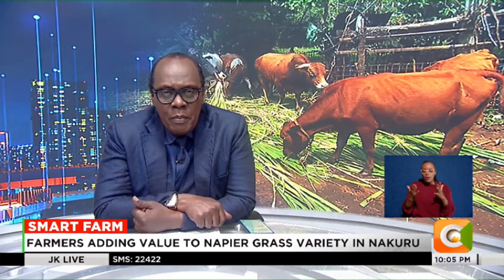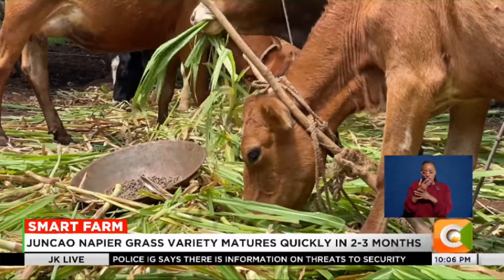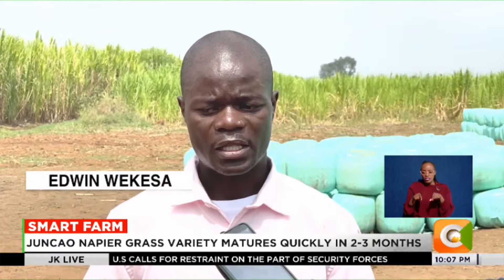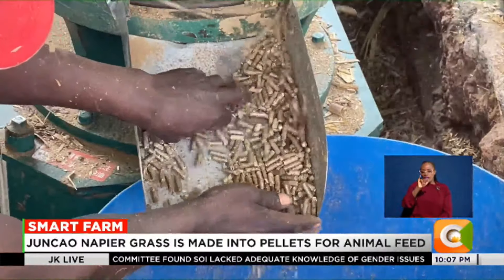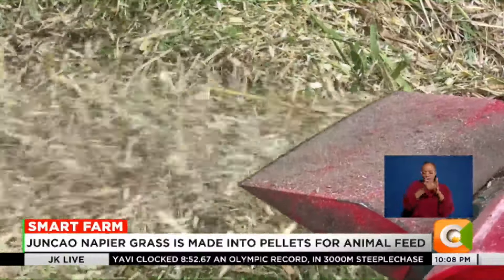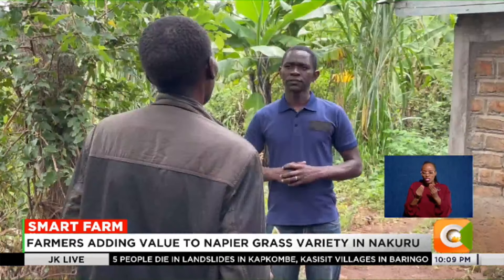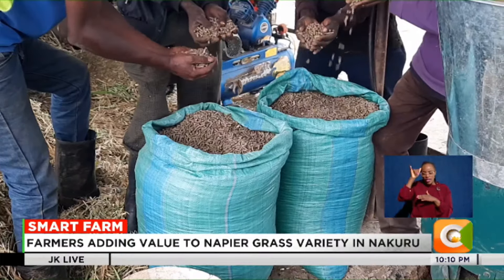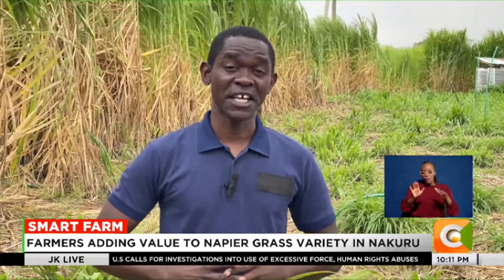| SMART FARM | Farmers adding value to napier grass variety in Nakuru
Farmers in Nakuru have begun adding value to the juncao Napier grass fodder by making pellets. The grass variety has recently taken the region by storm as livestock farmers search for better quality and high yielding pasture for their animals. Our reporter Denis Otieno tells us more on this week's Smart Farm.